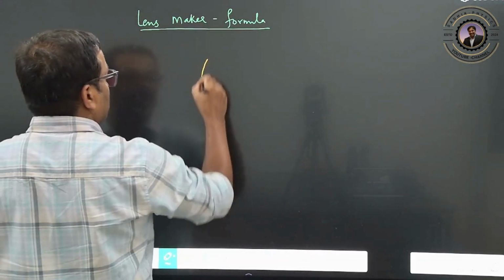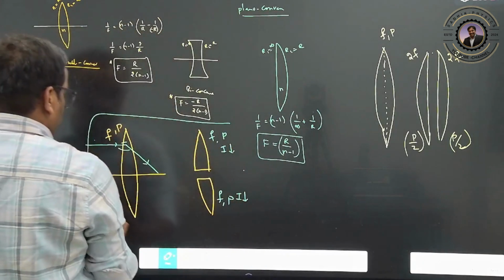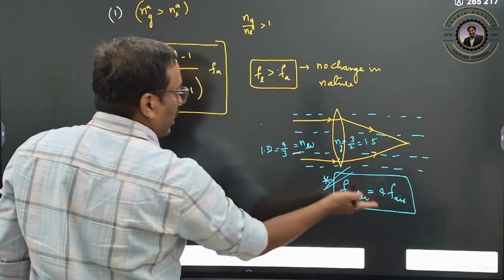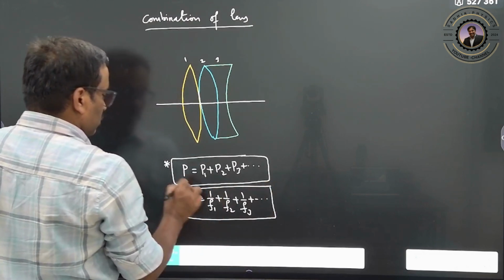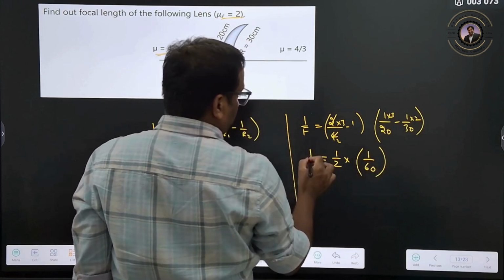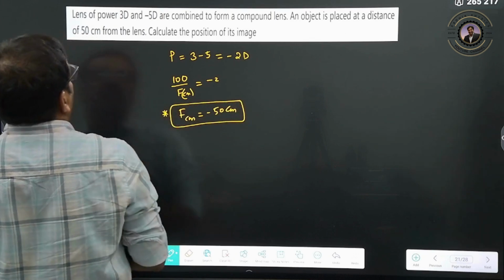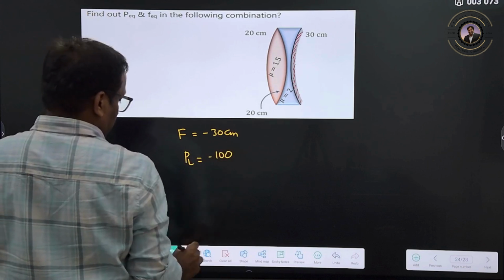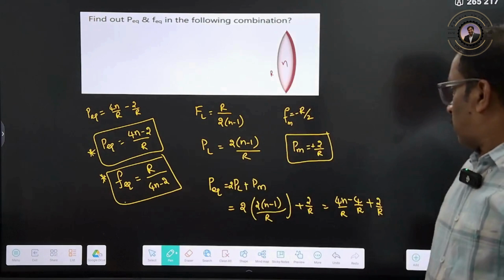Lens Maker Formula-Applications-RAY OPTICS-PART-9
RAY OPTICS-PART-9-Lens Maker Formula-Applications, This video helps the students to understand ray diagrams ,types of lenses ,Applications which is extremely useful for Teacher , Students who are preparing all exams like NEET,IIT-JEE
MD SADHIK Sir holds 15 YEAR  of teaching experience for IIT-JEE-ADVANCE   In this IIT- JEE-NEET Physics YOUTUBE-ONLINE Class,  Sir will touch upon the introduction, important questions, and strategy for the content related to "Physics- Specially who are preparing for IIT-JEE-NEET and all competetive exams”, Multiple Reflections. His dedication has helped many students crack NEET-IIT JEE.

Links;//